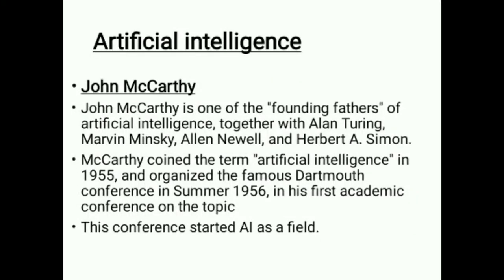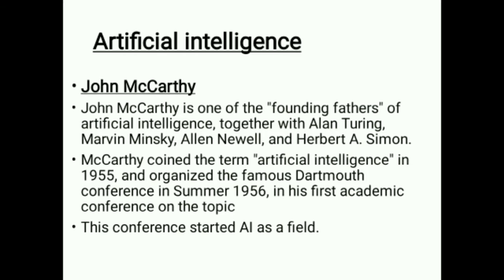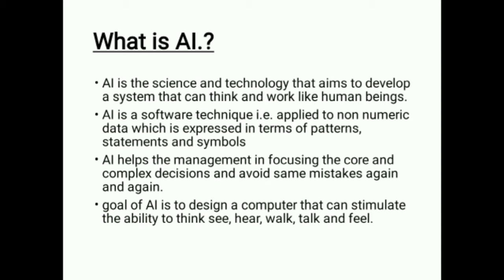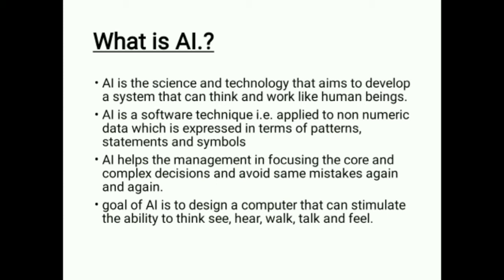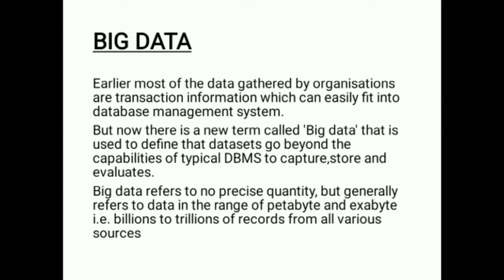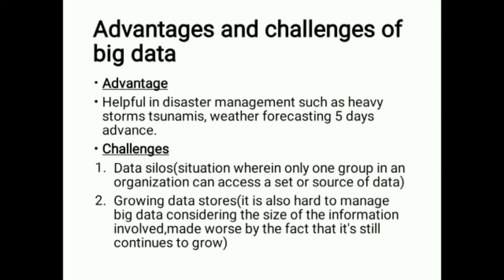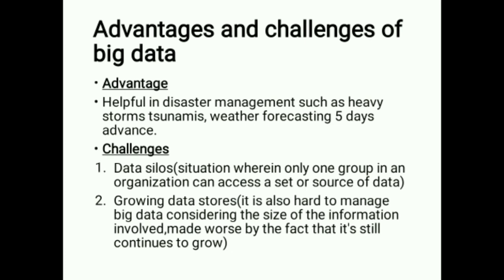SET/SLET Management Paper II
Lecturer for UGC - NET & SET/SLET By OPT Classes.
Management Paper 2
Information Technology Part II